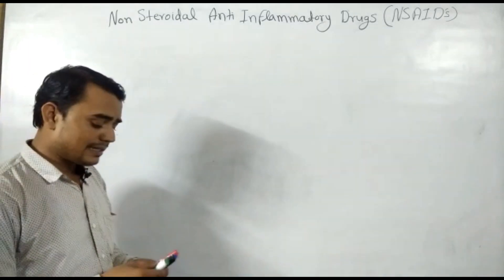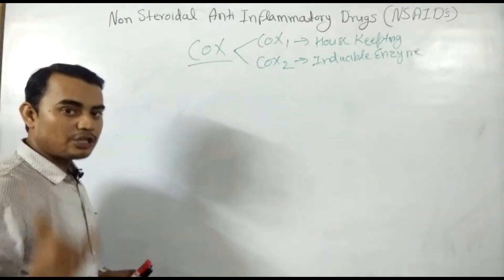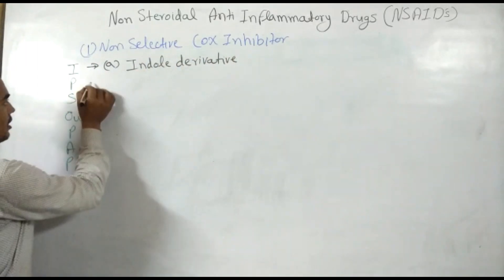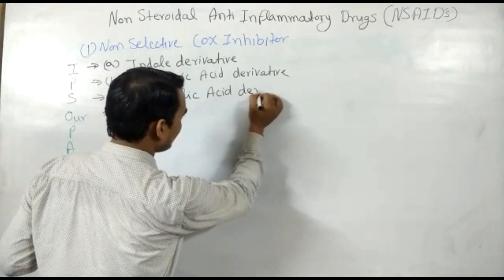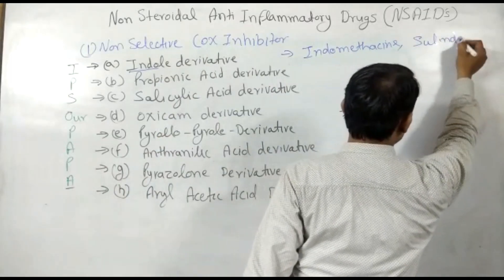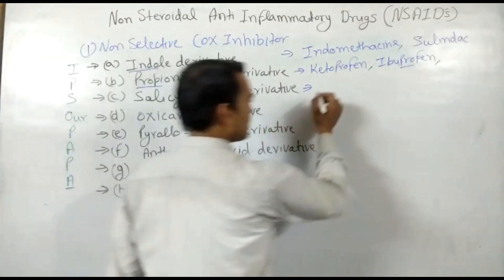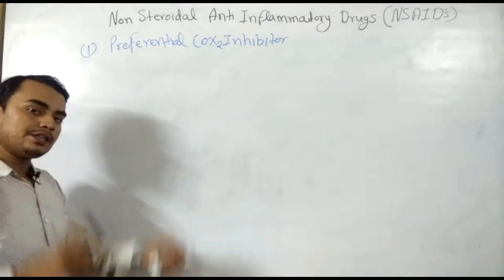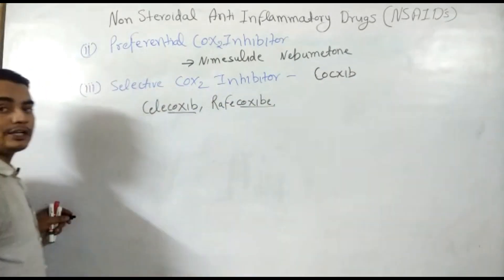NON STEROIDAL ANTI-INFLAMMATORY DRUGS CLASSIFICATION BY TRICKS | PHARMACOLOGY | GPAT-2020